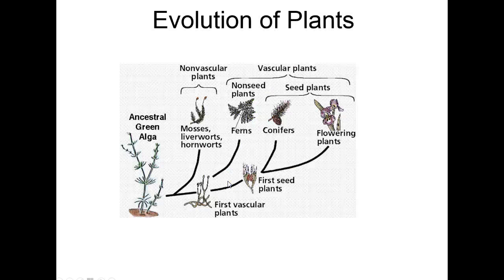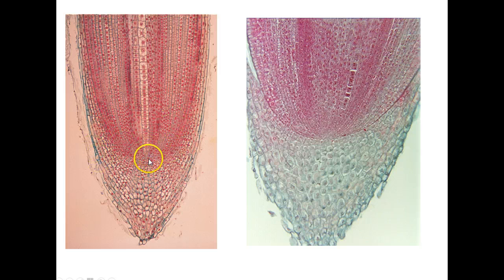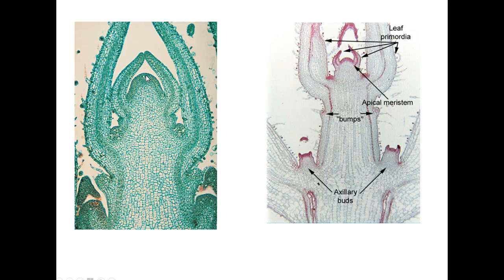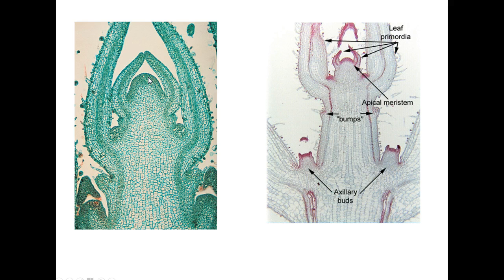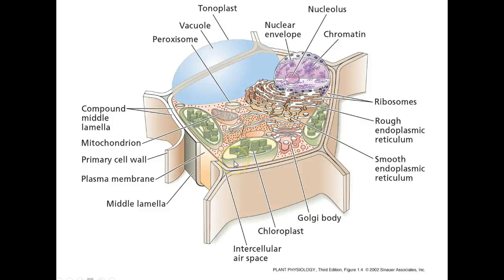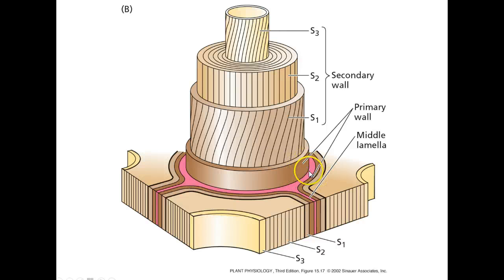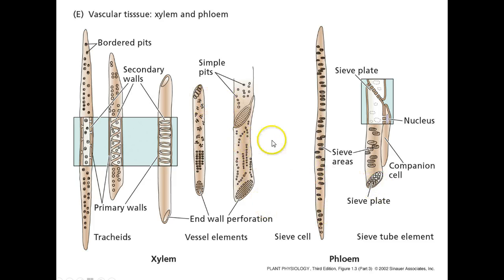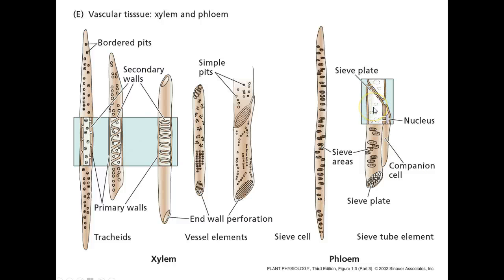Review for Quiz Jan 5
meps, tamu